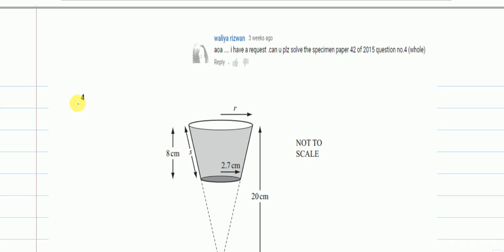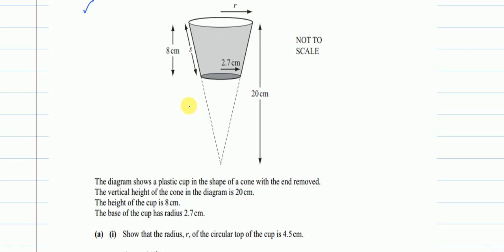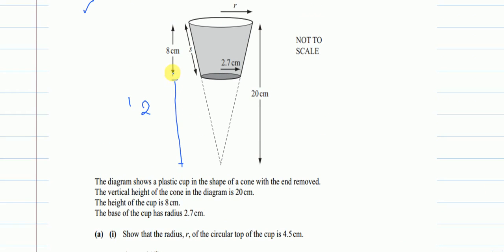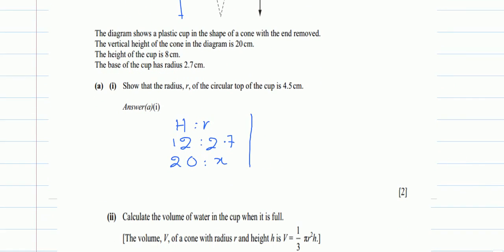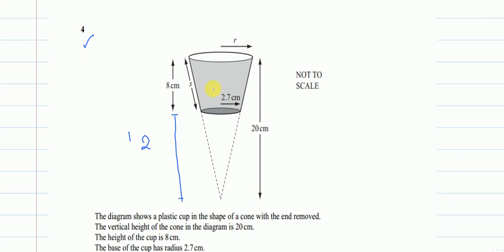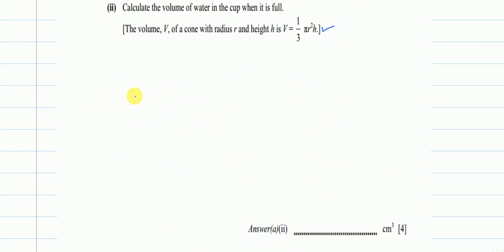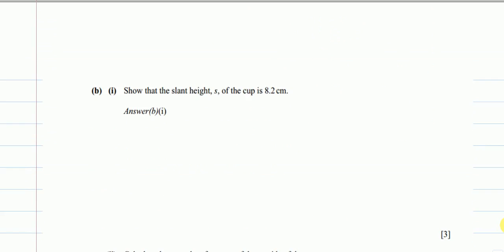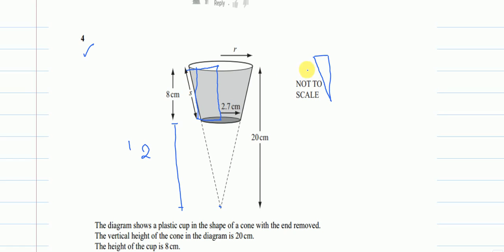REQUEST┇QUESTION 4┇ IGCSE MATHS 0580 ┇ PAPER 4 ┇SPECIMEN PAPER 2015┇WORKED SOLUTION